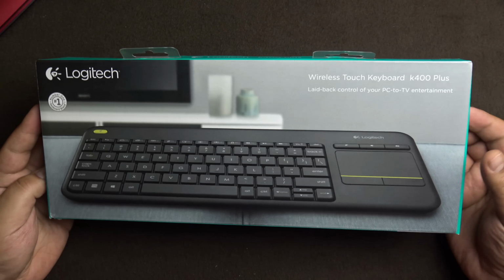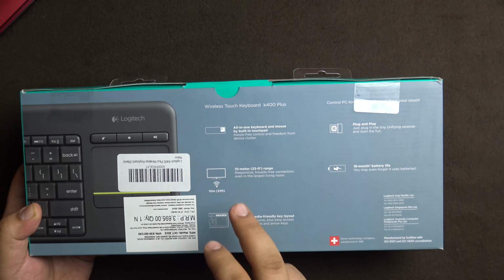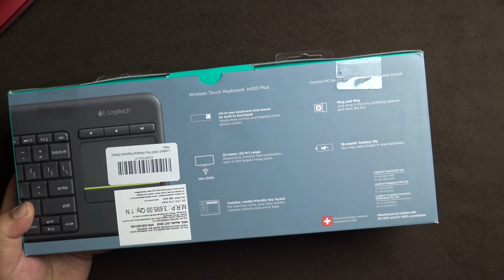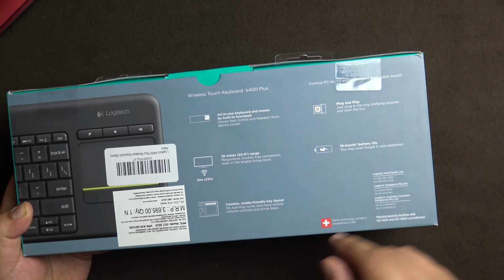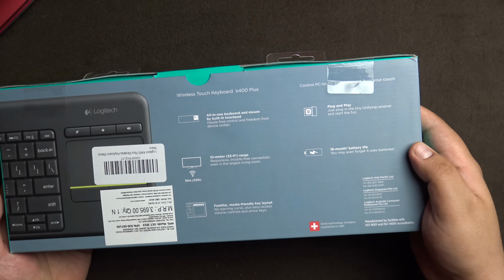Logitech K400 Plus Wireless Touch Keyboard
Logitech K400 Plus
Logitech K400r White (older version)